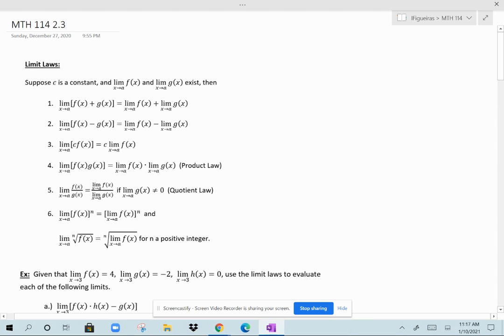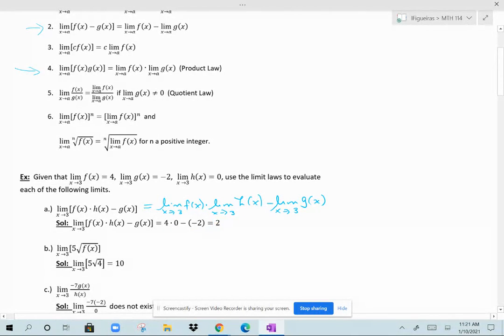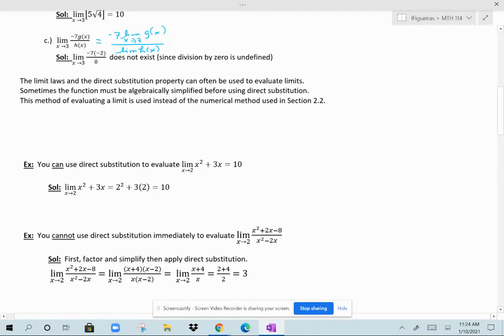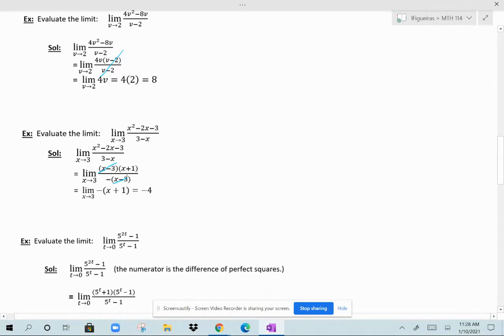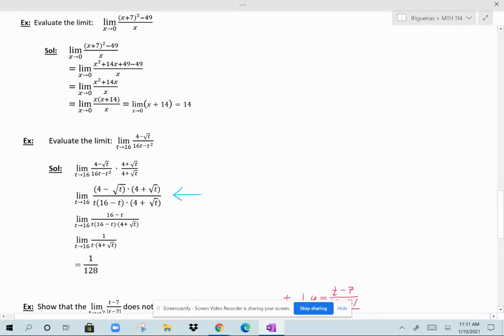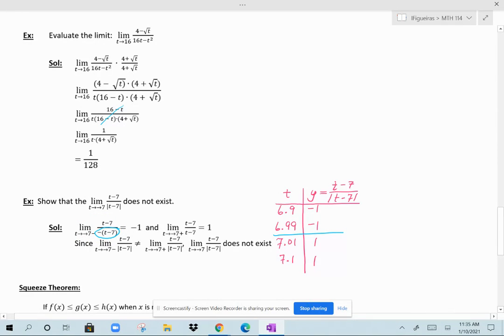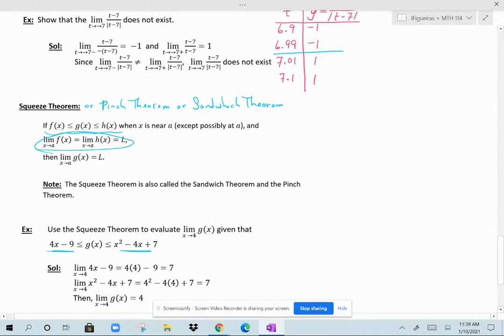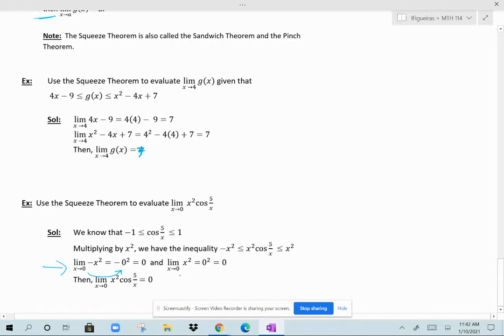ECC MTH 114 2.3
The Limit Laws